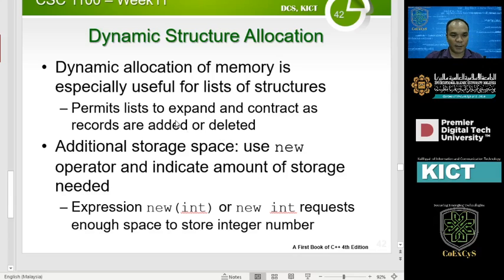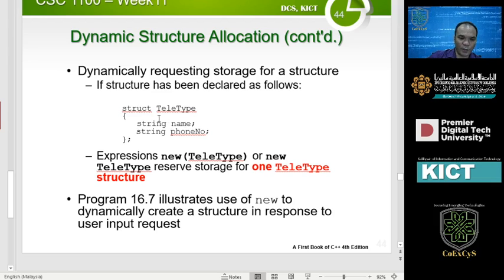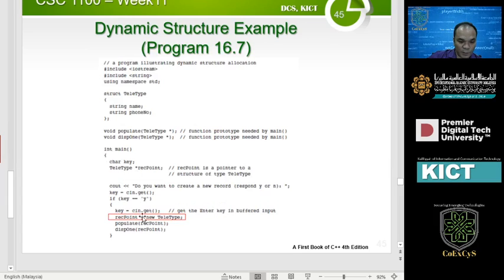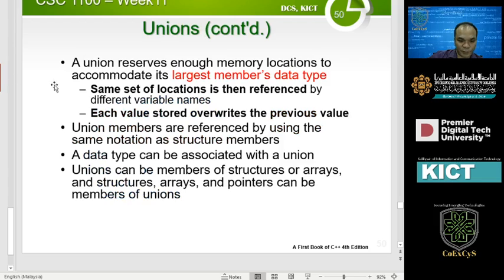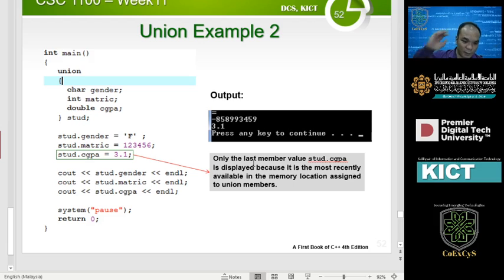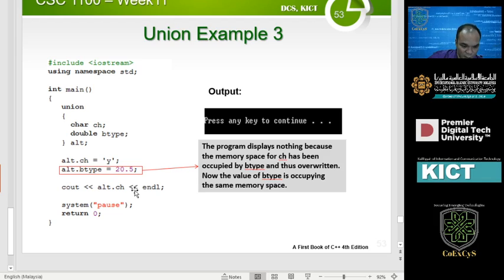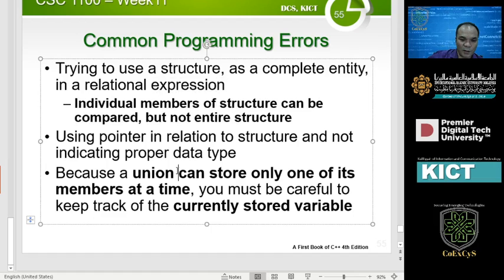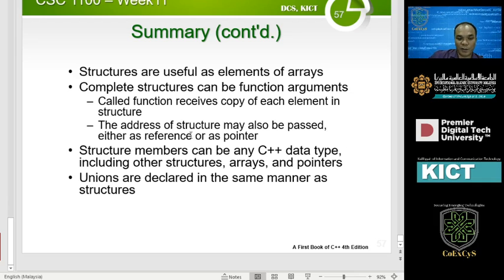chp9c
chapter 9 sect c